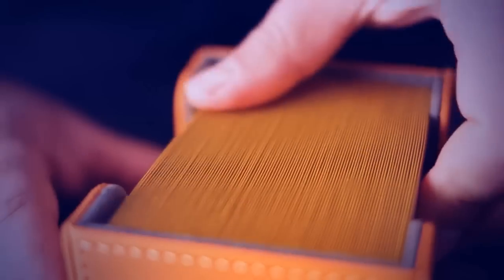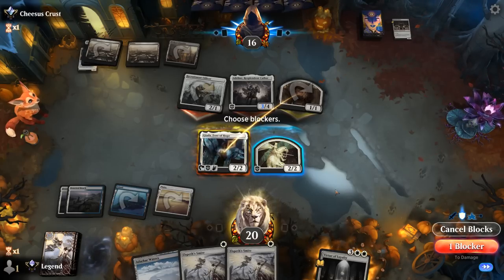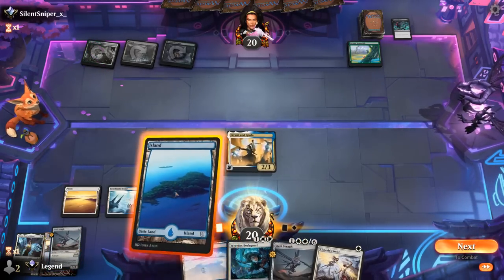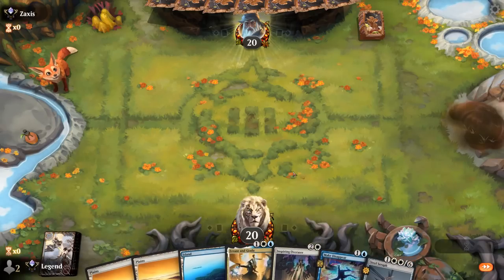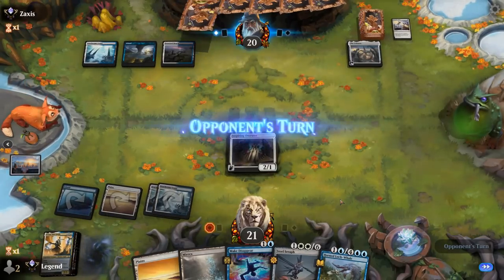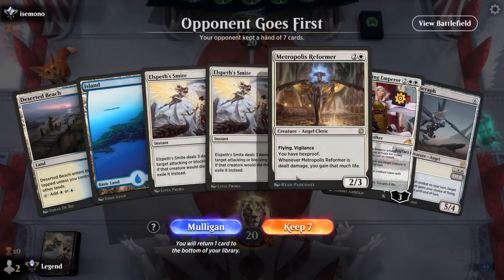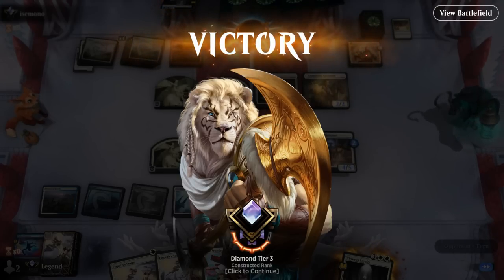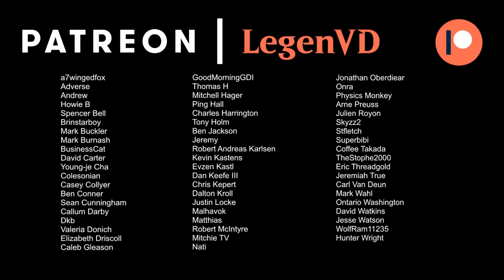They can't predict my next move.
Magic: The Gathering Arena deck tech & gameplay with a blue/white flash deck, featuring Errant and Giada, Steel Seraph and Werefox Bodyguard from Wilds of Eldraine in Standard.

00:00 - Deck Tech
04:37 - Match 1
07:50 - Match 2
12:12 - Match 3
18:12 - Match 4
21:09 - Match 5
32:46 - Match 6
37:46 - Match 7
42:01 - Match 8